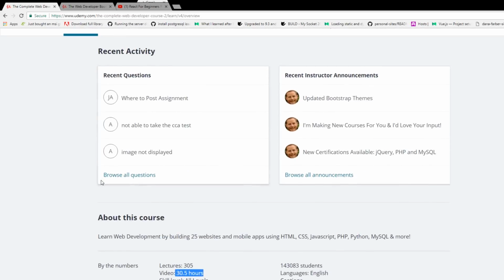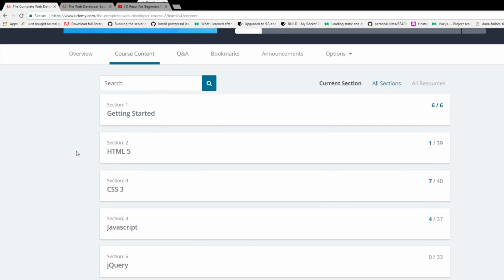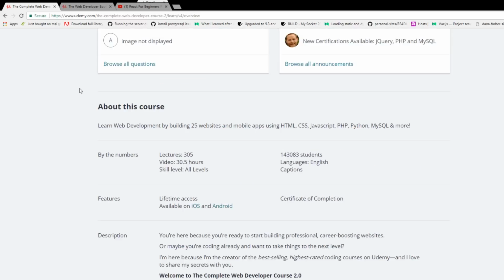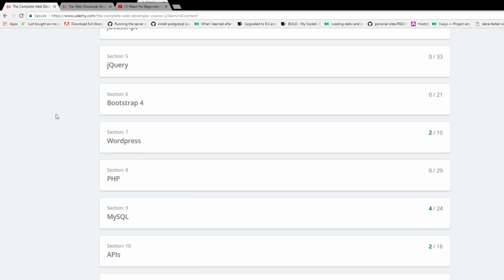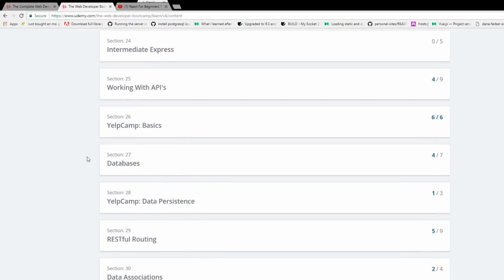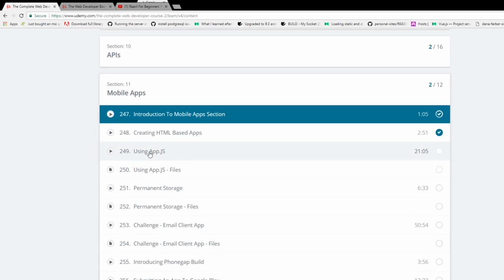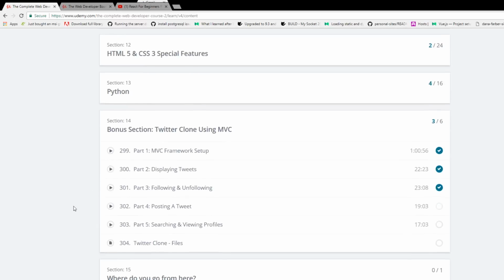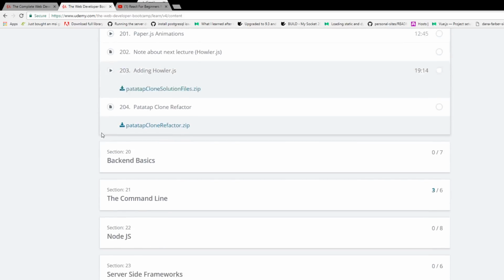The Complete Web Developer Course 2.0 Review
One of the most famous courses on Udemy is Rob Percival's The Complete Web Developer Course 2.0. How does it stack up against Colt Steele's The Web Developer Bootcamp? Watch and find out as I review both and look at the pros and cons of both.

UDEMY COURSES

AMAZON DEALS

Links